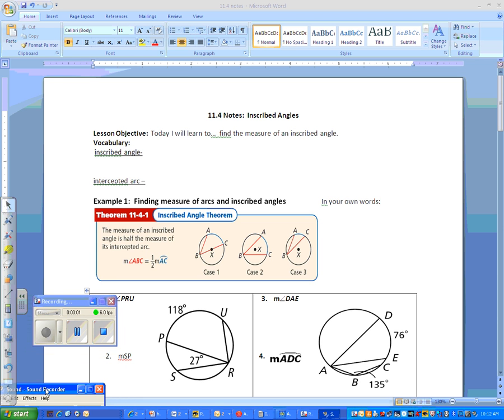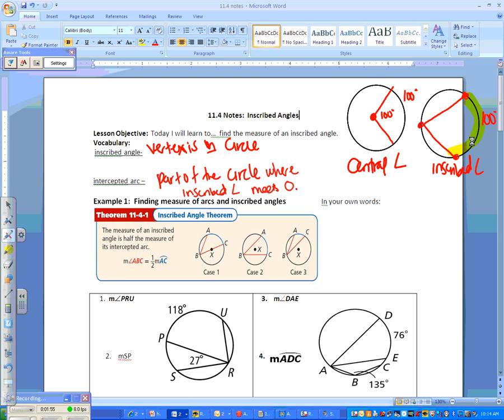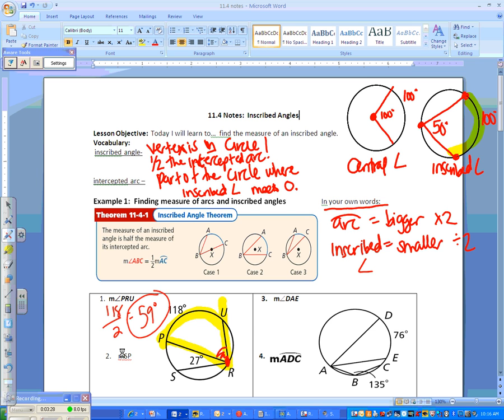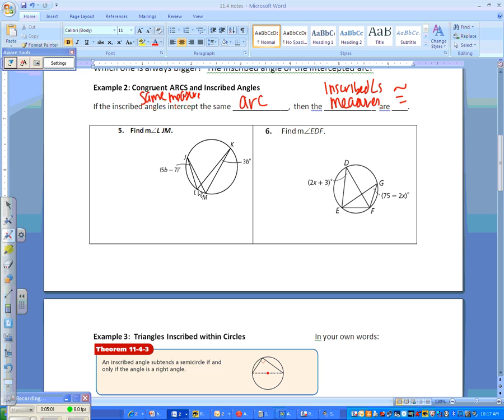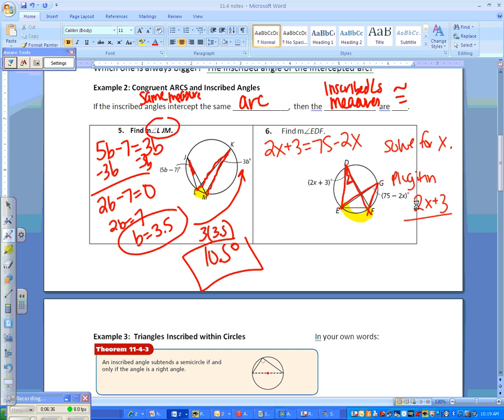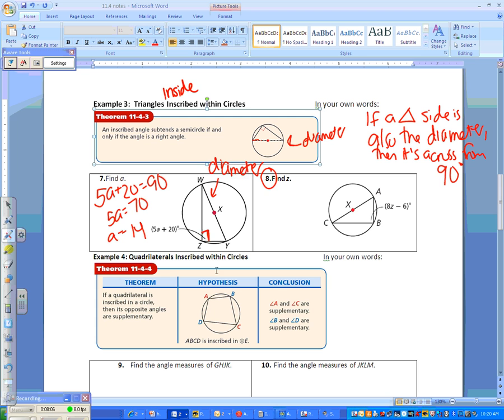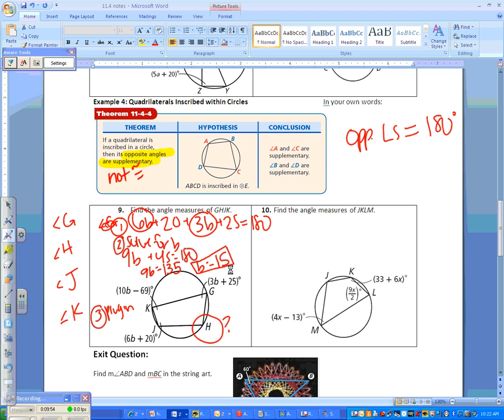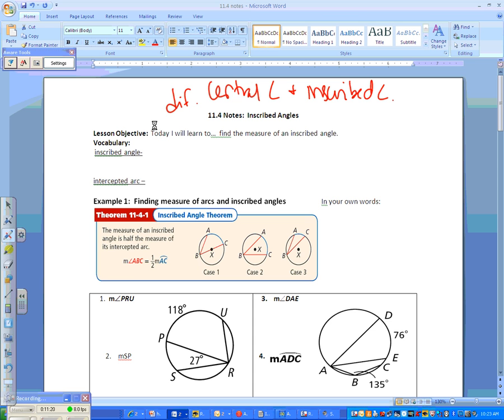Geom CP 11.4 video.wmv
Using inscribed angles and intercepted arcs to find measures